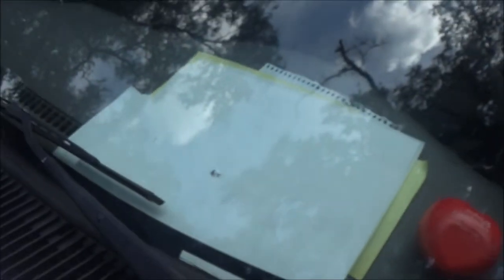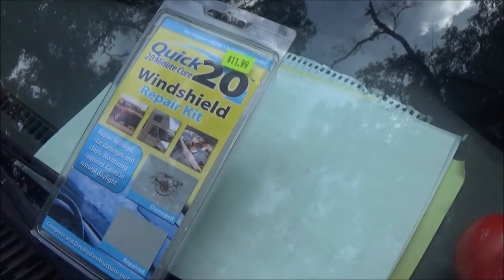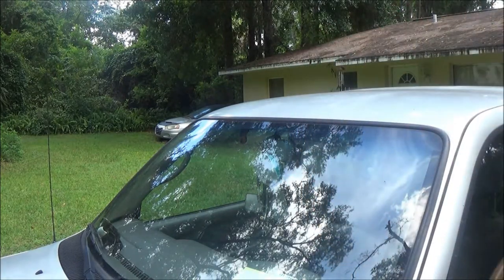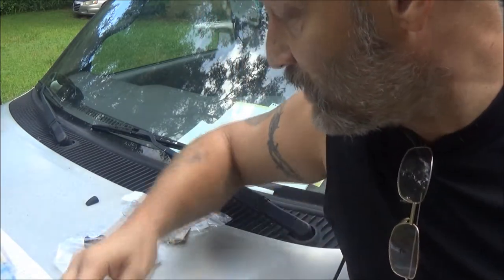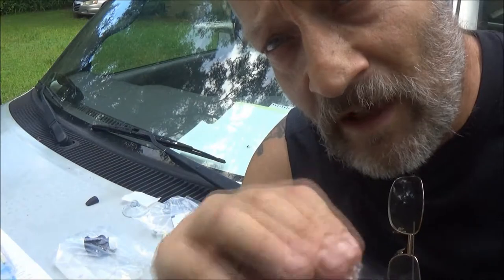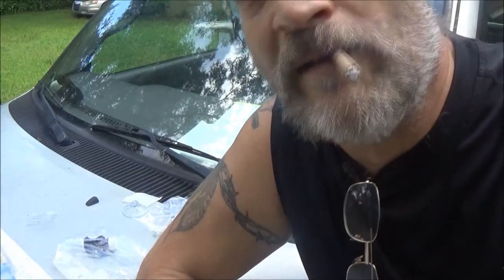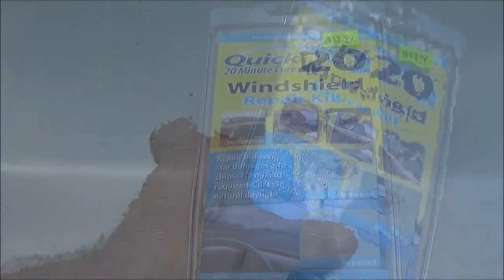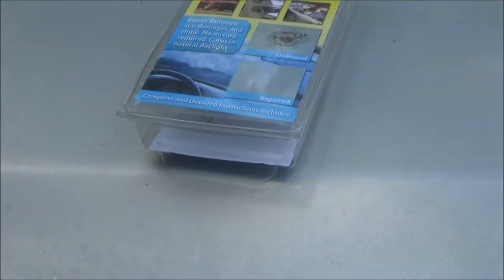Quick 20 Windshield Repair Kit Review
lets see if this product is any good.